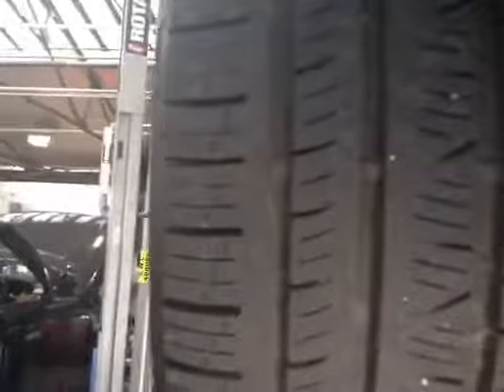VHC - 10508 - T66TBM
Vehicle Healthcheck Video - Jobnumber: 10508 - Registration Number: T66 TBM